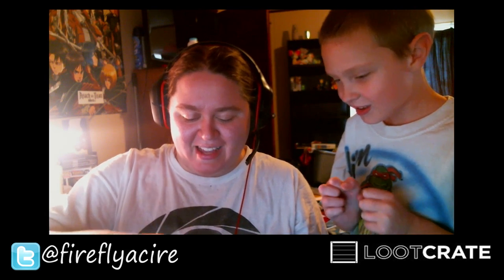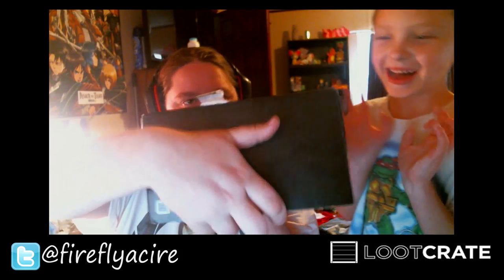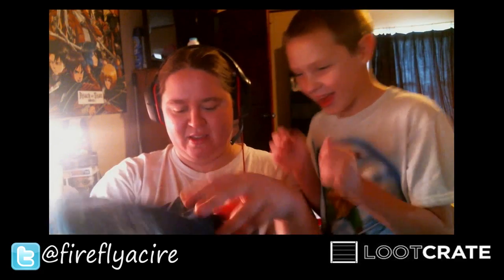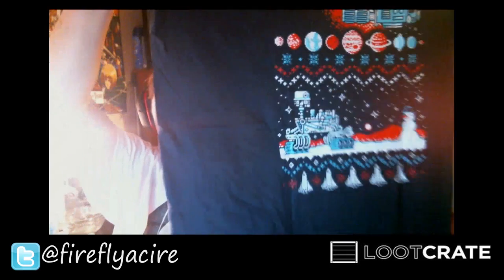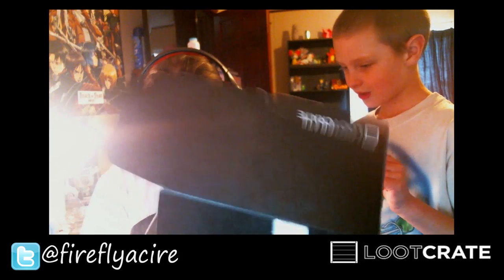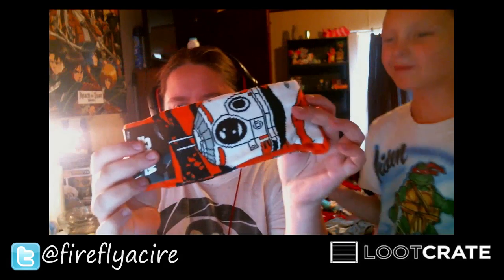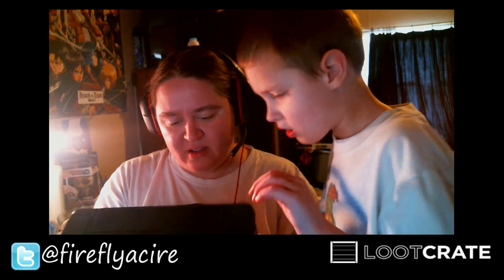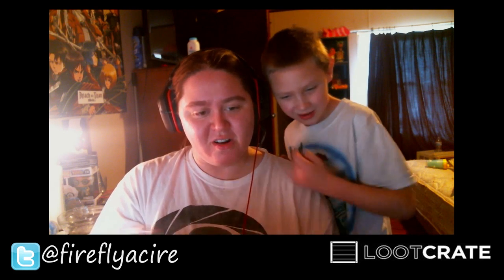Opening December 2015: Galaxy w/ LittleFirefly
SMASH THAT LIKE BUTTON PLEASE!

Wish List

own the rights to the games I play!
Copyright!
for purposes such as criticism, comment, news reporting, teaching, SCHOLARSHIP, and research. Fair
use is a use permitted by copyright statute that might otherwise be infringing. Non-profit,